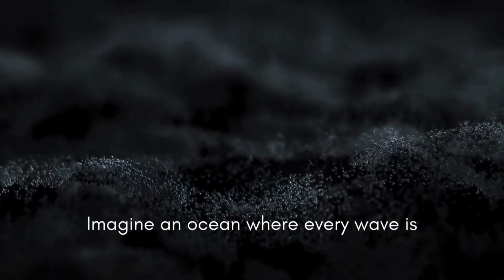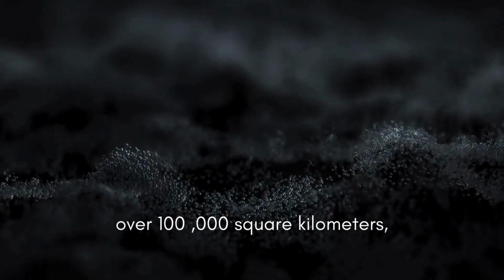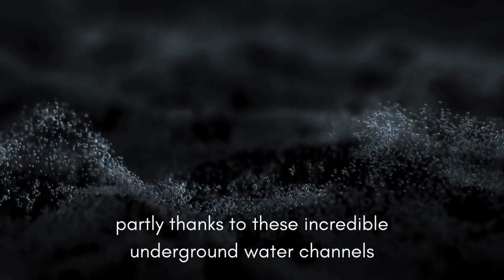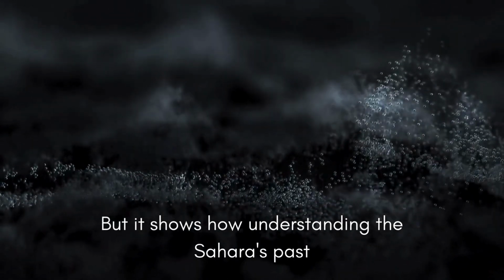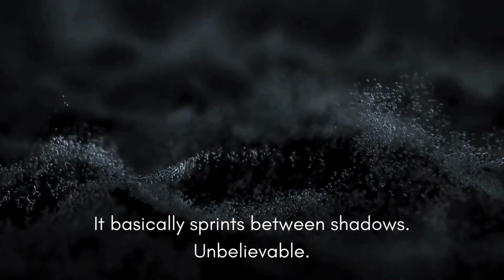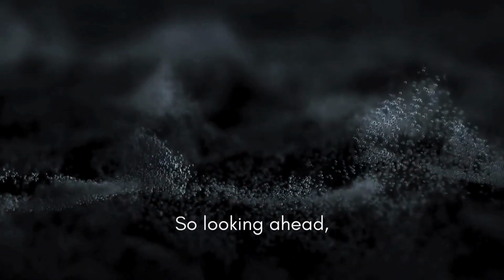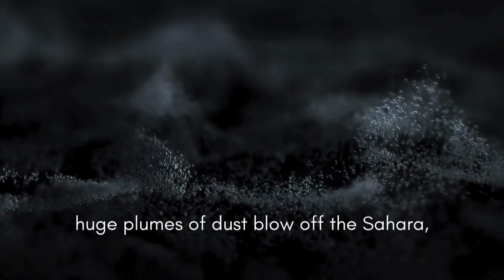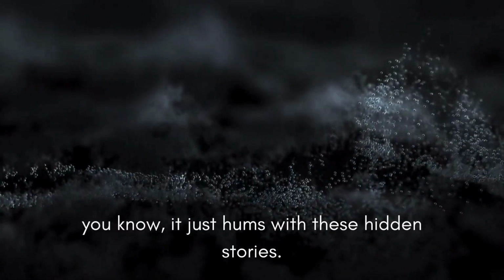Ep. 26 | Secrets Beneath the Sahara: Lost Rivers & Ancient Civilizations (AI Podcast–Curious Minds)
The Sahara Desert — today, a vast sea of sand. But beneath its dunes lie secrets of lost rivers, green valleys, and civilizations long forgotten.

In this episode of Curious Minds, we journey deep into the Sahara’s hidden past. From ancient trade routes and mysterious stone monuments to satellite images revealing riverbeds that once rivaled the Nile, the desert holds stories that challenge everything we thought we knew.

What you’ll uncover:

How the Sahara was once a lush green land with flowing rivers

The civilizations that thrived before the sands took over

Archaeological finds that point to advanced cultures in the desert

How modern science is unearthing the Sahara’s forgotten history

Step into a world where deserts whisper of rivers, and lost civilizations wait to be remembered.

Ever lie awake at night wondering why stars twinkle? Or find yourself googling “how do black holes work” at 2 AM? You’ve found your people.

Welcome to Curious Minds — the YouTube channel where big questions get simple, cinematic answers, and where learning feels like discovering hidden treasures.

🌟 Our belief: Curiosity has no age limit. Whether you’re 12 or 92, whether you left school early or have three degrees, everyone deserves to understand the world without wading through boring lectures or heavy jargon.

💡 What we explore together:

Why do we yawn when others yawn?
How does a nuclear reactor power
What happens inside a volcano before it erupts?
Can humans really control weather with cloud seeding?
What would happen if you fell into a black hole?
Why does America have military bases everywhere?
How is India rising as a global power today?

From mind-bending science and jaw-dropping space to forgotten history and the geopolitics shaping your future — we cover it all in ways that are clear, fun, and unforgettable.

🎬 What you’ll find here:

Knowledge Nuggets (4–5 minutes): Bite-sized explainers that fit your coffee break and make you the most interesting person in the room

Deep Dives (20–30 minutes): Weekly journeys into mysteries, discoveries, and global shifts. Think Netflix documentaries, but for your brain

Because here’s the truth: Knowledge isn’t just power — it’s magic. It turns stars into stories of ancient light, earthquakes into lessons about our restless planet, and history into a map for the future.

Stay curious, stay grounded, and let’s explore this universe — one mind-blowing question at a time.